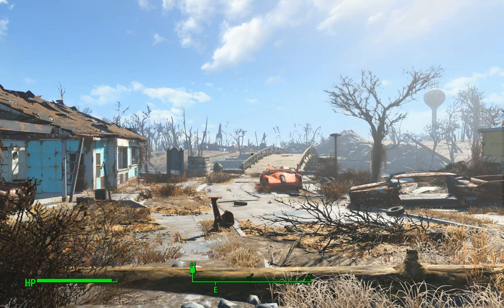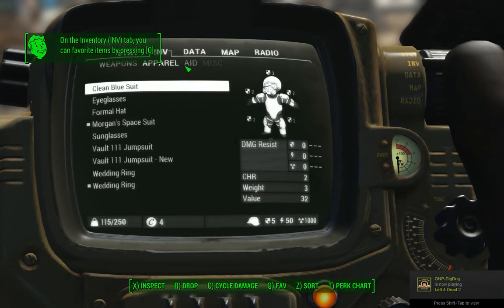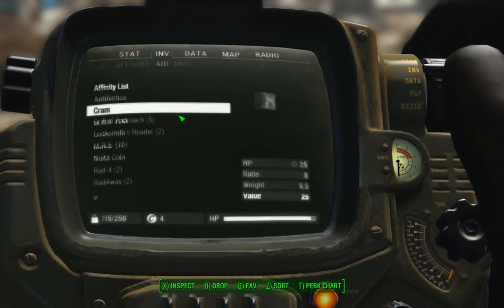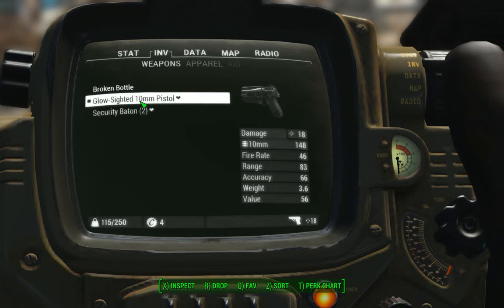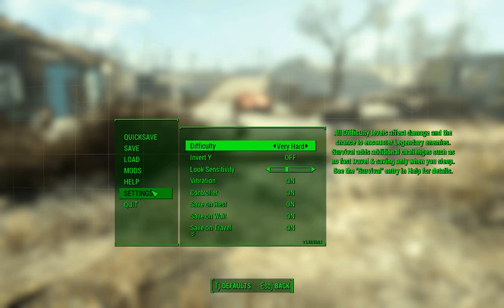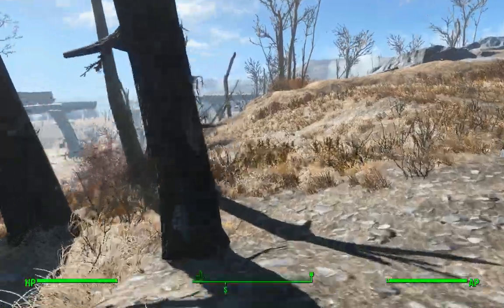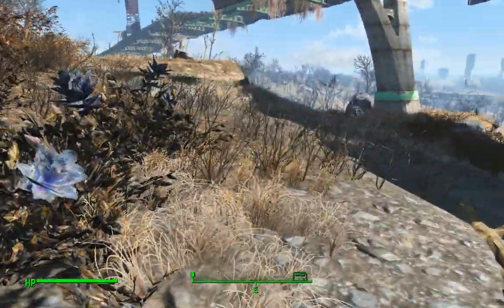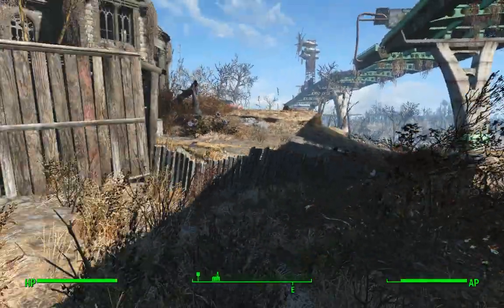Fallout 4 Mod Showcase #1-1: From Sanctuary to Hell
Mod: The Eisenwolf Legacy
By:  WarMocK

We dive into the past to learn some secrets of the ways of the Eisenwolf. But to get it we must head deep into the dangerous sections of the commonwealth wasteland...however there is a catch, I am going with nothing but a weird space suit, a barely modified 10mm pistol, a handful of supplies and a prayer because I am only doing this at Lv.1-2 (Curse you exp gain from discovering locations) on very hard difficulty. Also there are some swears but thats only because I panicked so...im sorreh :(

Also this is just part 1 which shows me doing the more important parts of the quest finding the Almanach and the Manual to make the Scanner. However the second video will show scanner  and what to do plus whats to offer for making the Eisenwolf Bench.